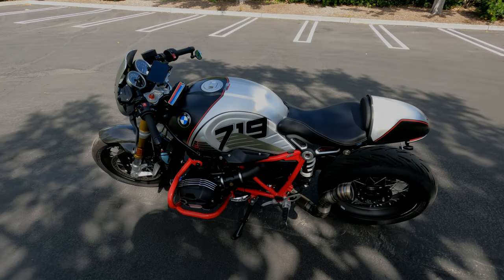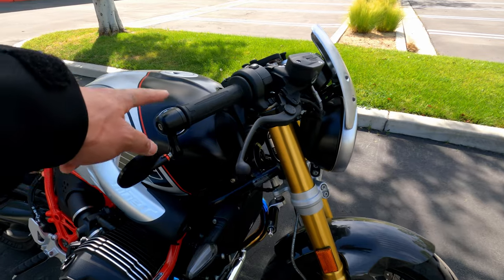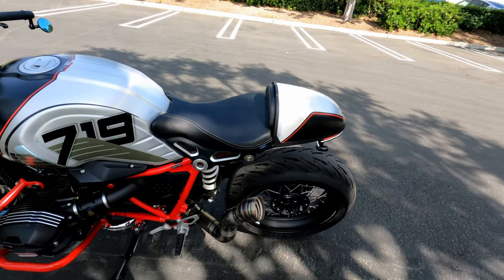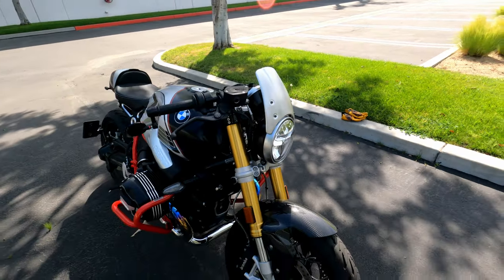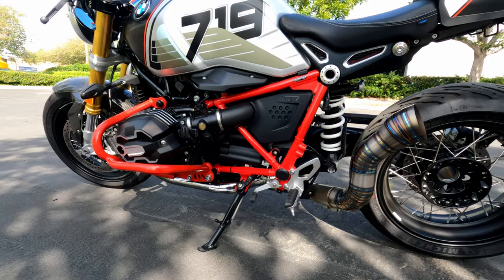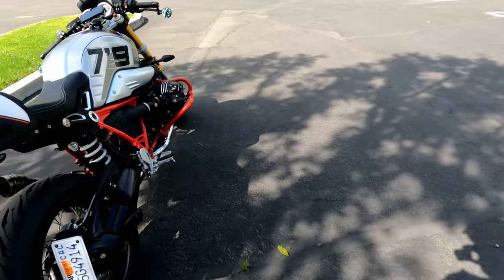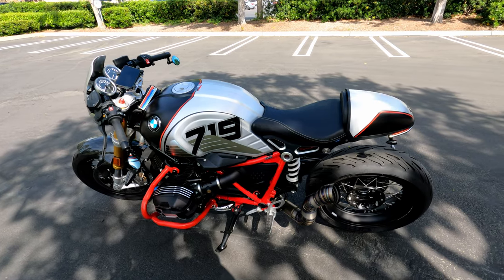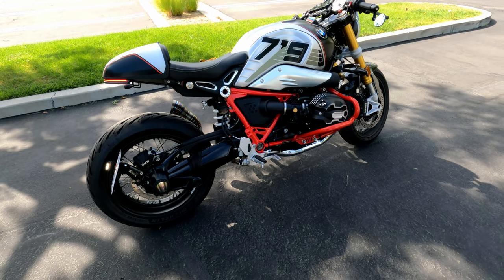2021 BMW RnineT Option 719 with lots of upgrades..